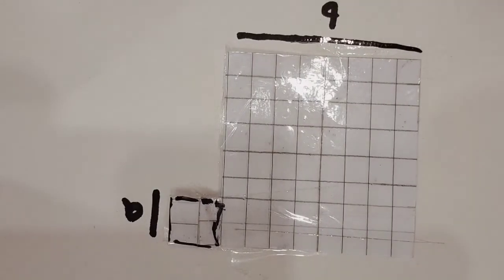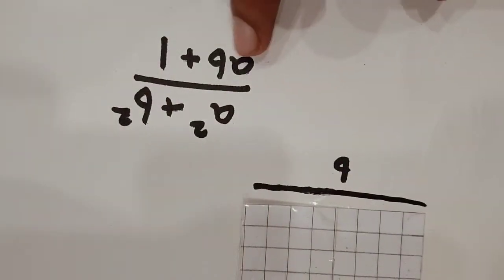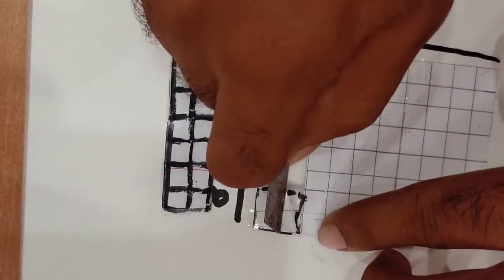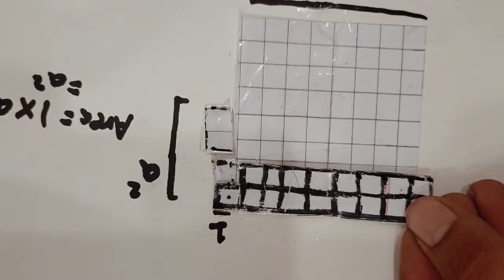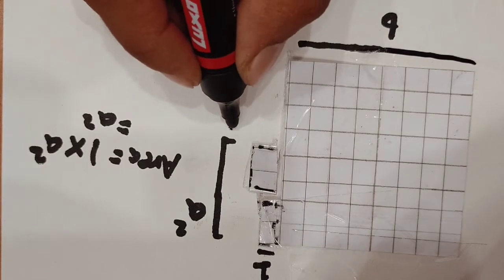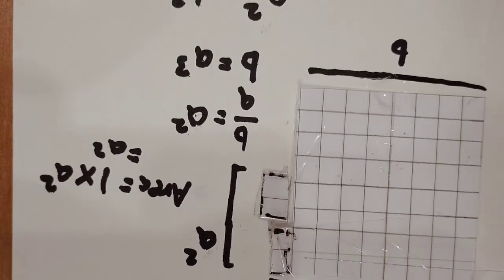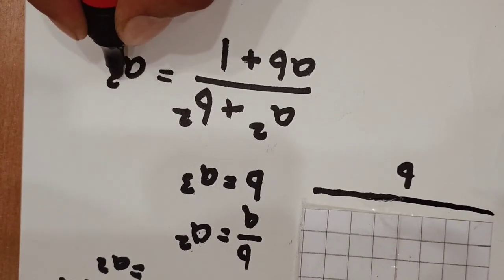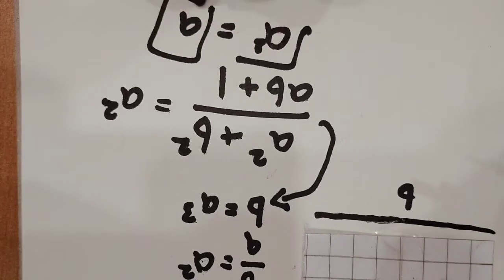Geometric solution to the Legendary Question 6 ||| IMO 1988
(sorry the video is upside down)

This approach leads to just one family of solutions, but my main goal was to solve the question in a comparatively easy way and reduce this IMO problem to a middle school level maths problem.

 For the visual representation the values a=2 and b=8 were chosen. but the process can be generalised to other numbers as well.